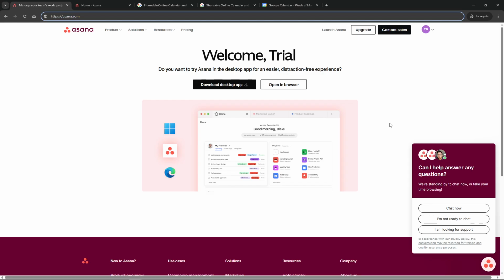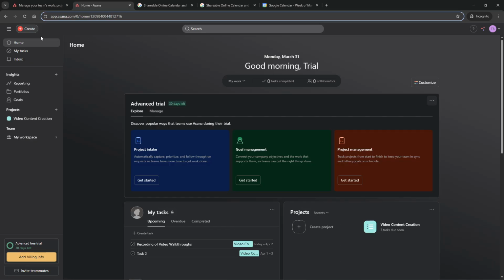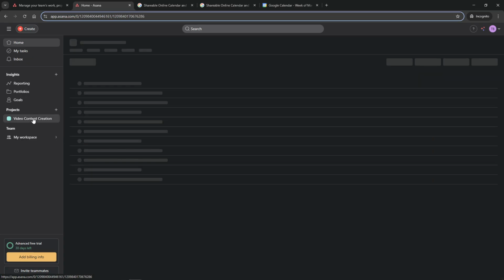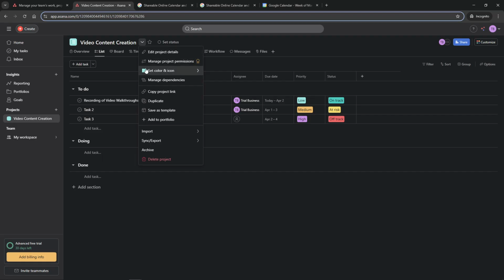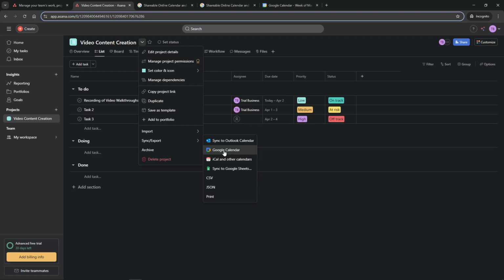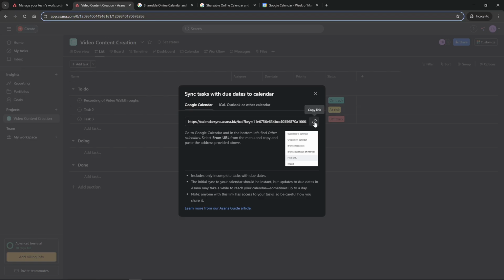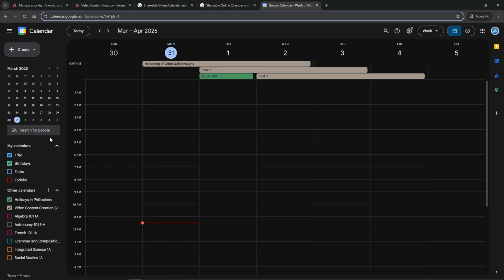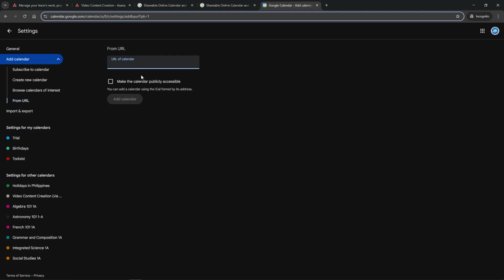How to Quickly Sync Asana to Google Calendar With 2 Way Updates [2025 Full Guide]